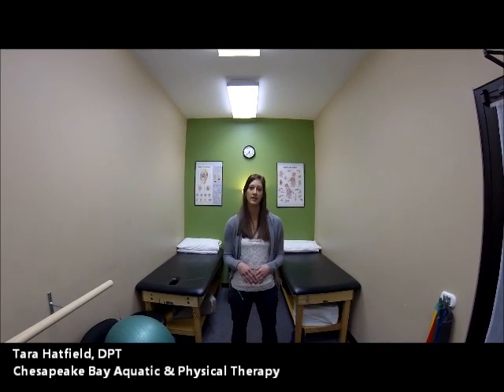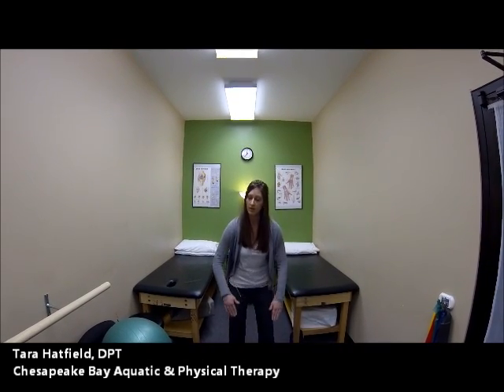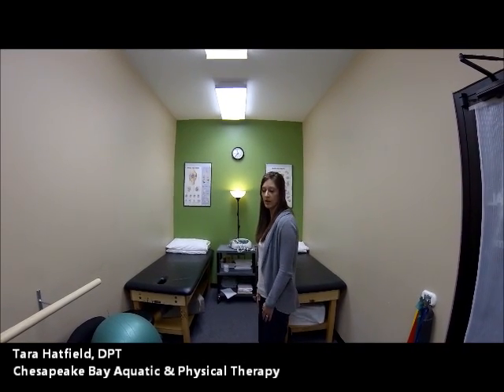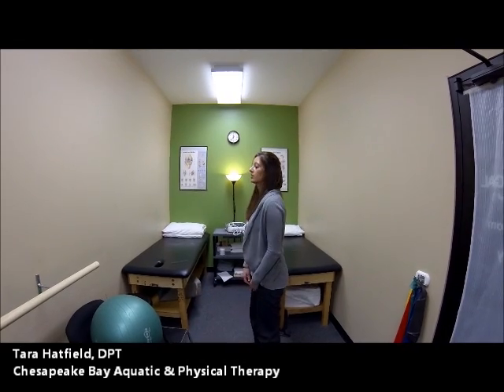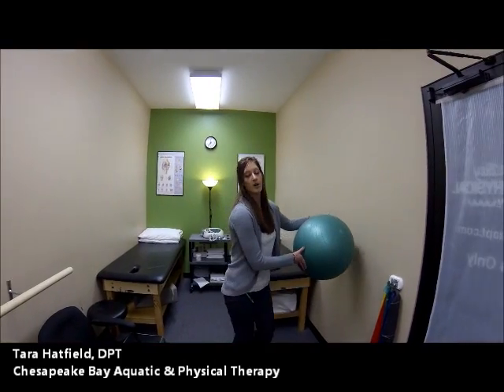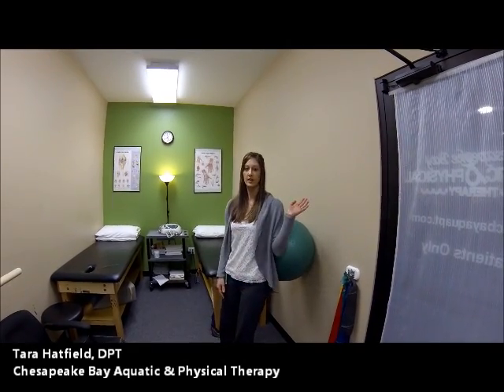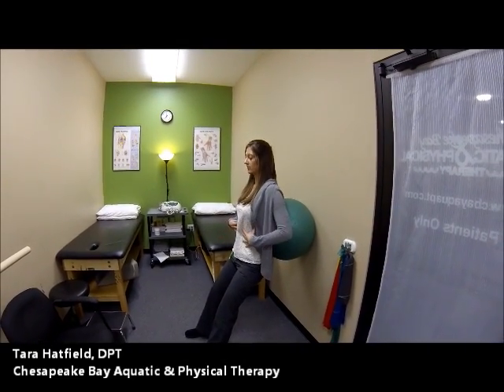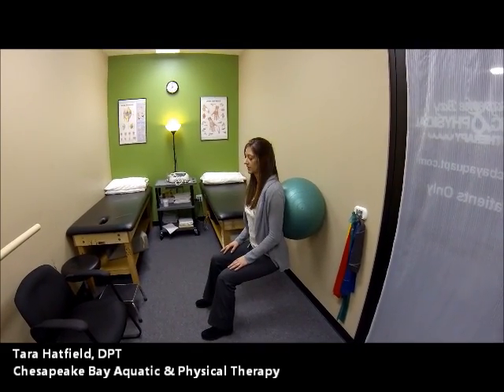CBAY Tip of the Week - Tara Hatfield DPT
Chesapeake Bay Aquatic & Physical Therapy (CBAY) is a privately owned and operated outpatient physical therapy company. We have been proud to serve the communities of Bowie, Laurel and Severna Park, Maryland for over 12 years. In 2013, we opened two new offices in Lutherville-Timonium and Reisterstown. Four of our clinics are located inside health clubs allowing us to have access to state of the art equipment. We offer land and water-based therapies to treat a full range of outpatient physical therapy needs, including orthopedic care, pre and post-op care, arthritis and neurological disorders.
At CBAY we offer both land and water therapy to help provide better outcomes for our patients. Depending on your needs, aquatic therapy may be an option in your treatment plan to help speed recovery. Our warm therapy pools help decrease spasms and pain and promote muscle relaxation.
Our goal is to get our patients better faster. We keep our patient volume low in order to spend more time with each patient at every visit. Whether on land or in the water, we treat our patients using the latest techniques and therapies to help restore mobility and get our patients back to work, play, and loving life!